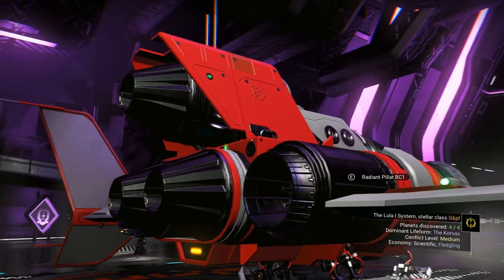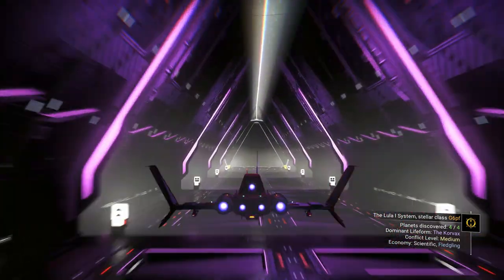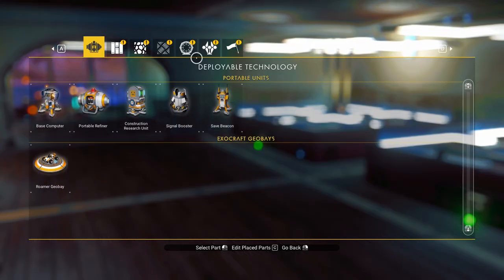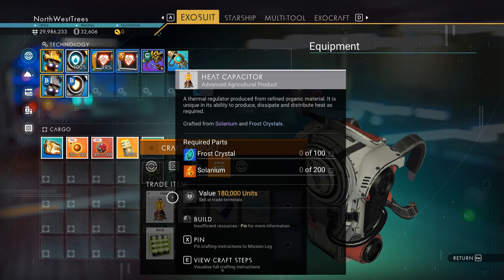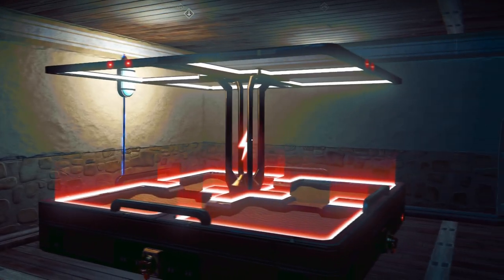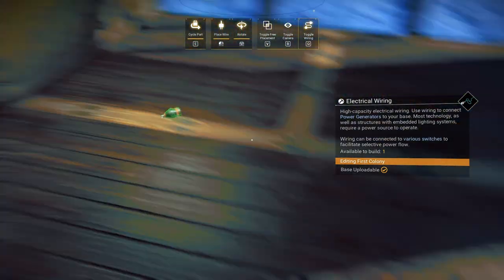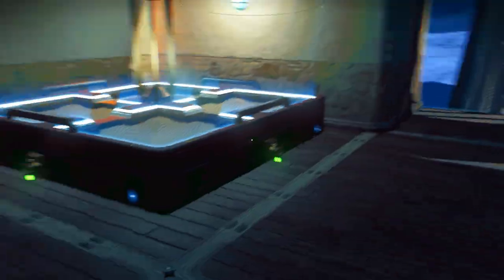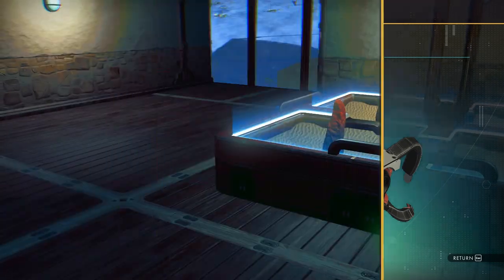Exocraft PROTECTION | Void Explorers | Se1 Ep21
Welcome back to another No Man's Sky episode! Today we harvested the first few crops we planted in our last episode. We also got uranium from a nearby planet and finished working on the Exocraft environment protection system. Then we focused on expanding our farm a bit more so we could make a bit more money. We also rewired the power cables in our base for all the lights and devices.

💬 SERIES
► Season: 1
► Episode: 21

📌 CHAPTERS
0:00 - Channel Intro
0:07 - Today's Plan
3:06 - Mining Urainum
6:22 - Expanding Our Farm
9:20 - Power Prep
10:49 - Base Plans
13:48 - Buying Crops
16:01 - Base Preview
18:16 - More videos and series!

🔊 MUSIC & SOUNDS
► Voiceover/Narration
► Game Music and Sounds
► Intro
     Artist: NEFFEX
     Genre: Alternative & Punk
     Mood: Happy
     Released: 2022
► Timelapse 1
     Genre: Pop
     Mood: Bright
     Released: 2019
► Timelapse 2
     Genre: Cinematic
     Mood: Dark
     Released: 2019
► Timelapse 3
     Mood: Angry
     Released: 2020
► Outro
     Artist: NEFFEX
     Genre: Hip-Hop & Rap
     Mood: Happy
     Released: 2022